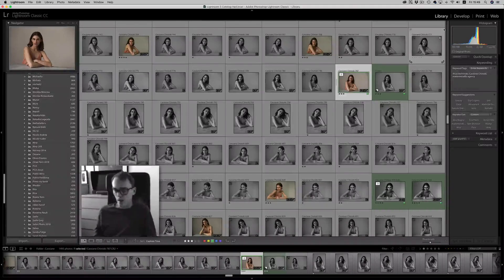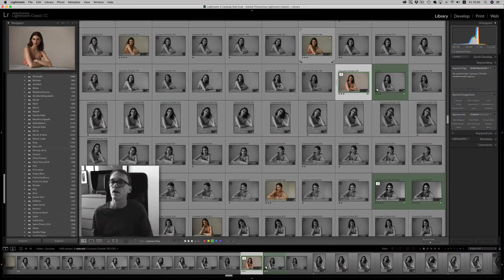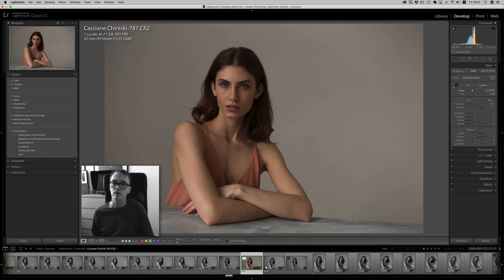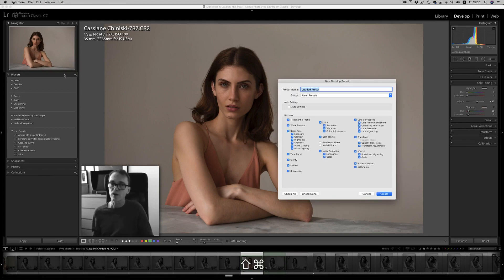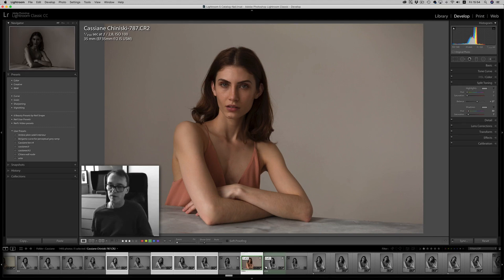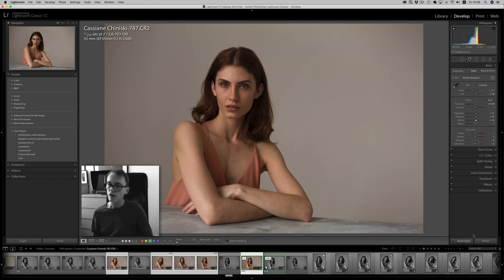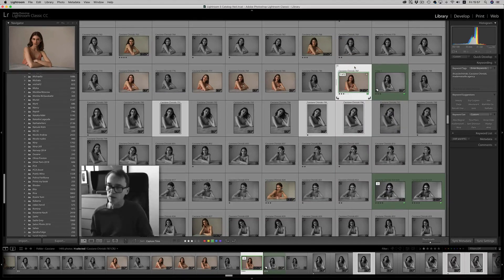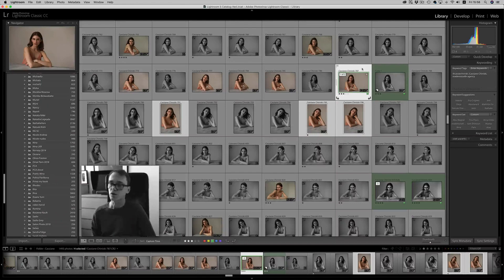Lightroom Presets and Editing Tutorial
Creating, applying and efficient use of presets in Lightroom both Develop and Library module. A quick edit on a fashion model is the base of applying these develop settings.